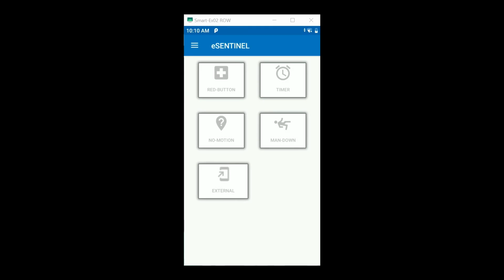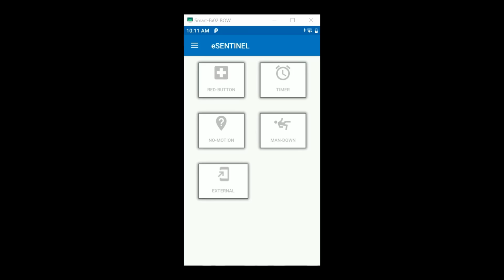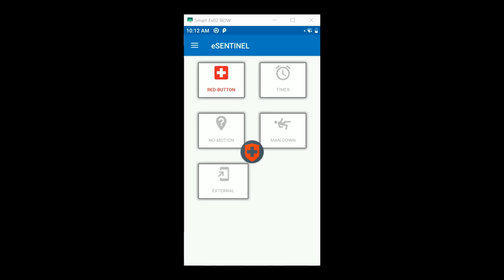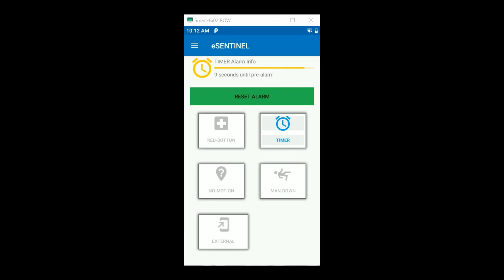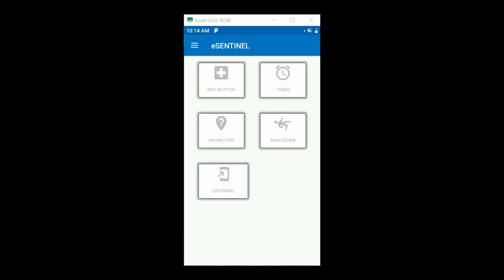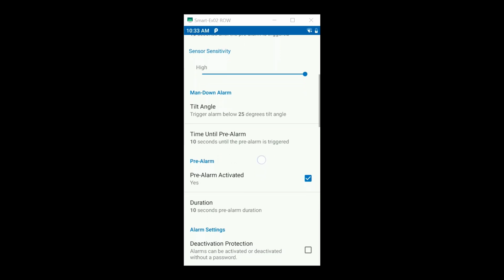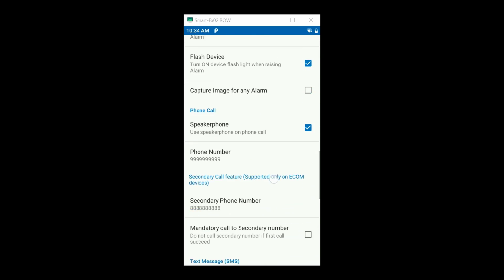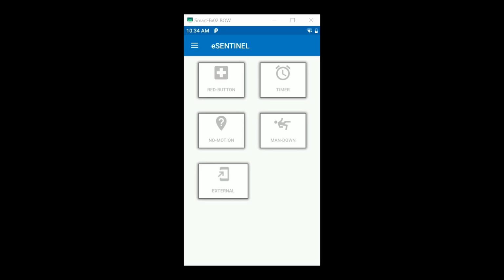How to Use the eSENTINEL App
- eSENTINEL is a simple application from ecom Instruments designed to add an additional layer of safety for lone workers. This video gives a brief overview of the features and configuration options of the eSENTINEL application.